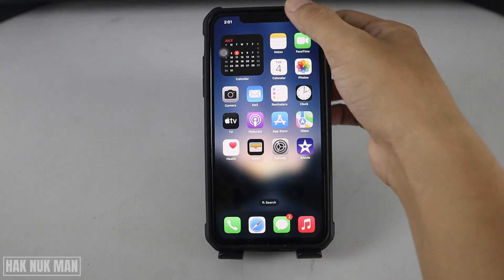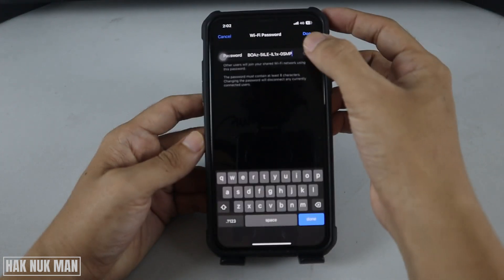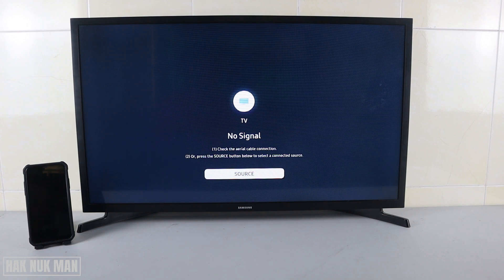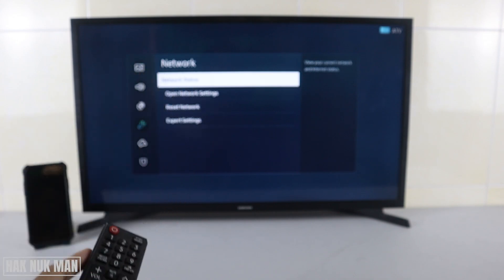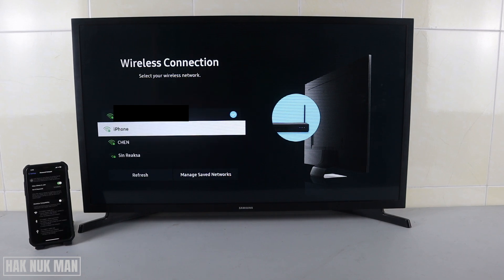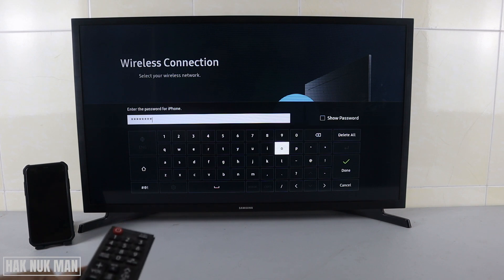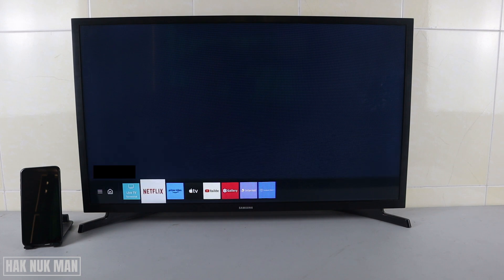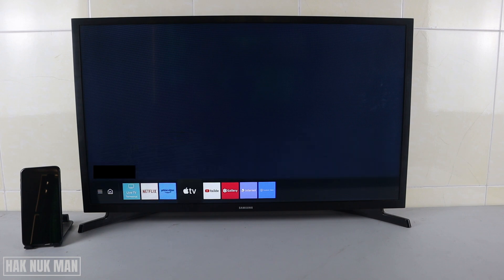How to Share Internet Hotspot from iPhone to Samsung Smart TV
In today's video, I am going to show you how to share hotspot internet from your iPhone to your Samsung smart TV. First of all you need to setup on your iPhone settings first and after that I will tell you how to connect on the TV.

Let see detail in the video. Please also take note that all the functions and the settings are all built-in inside both devices.

How to Connect iPad Pro Screen to Samsung Smart TV | Type C to HDMI